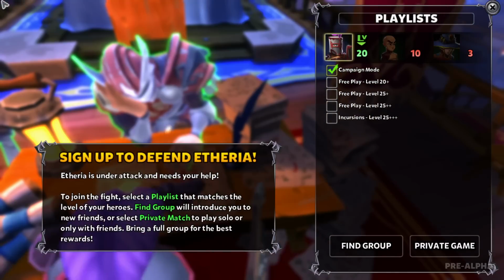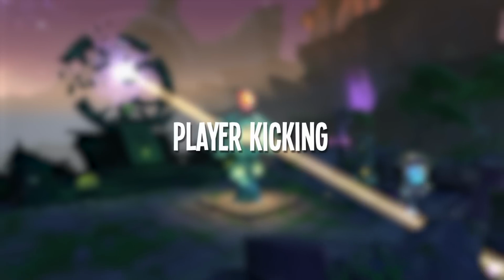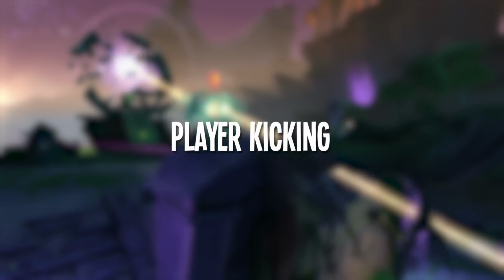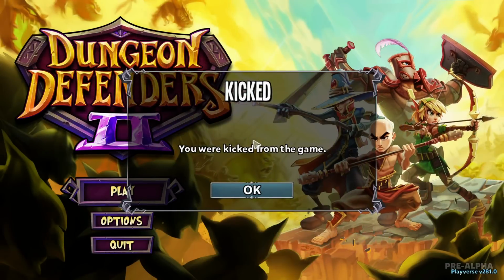Dungeon Defenders II - Foundation: Part 2 Patch Preview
Foundation: Part 2 comes out on Thursday! Watch the video to prepare yourself.

at 5PM EST!